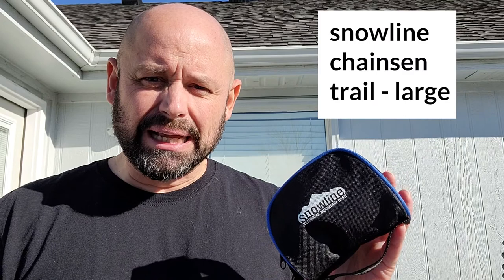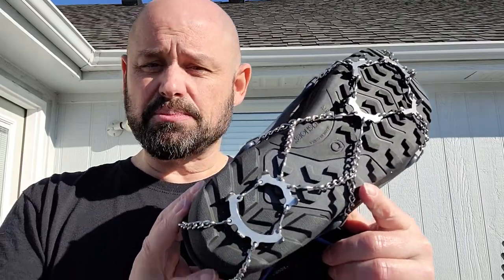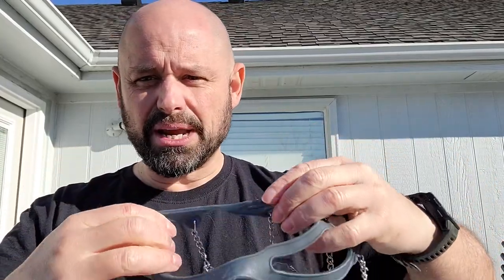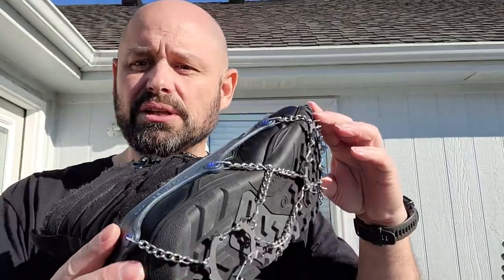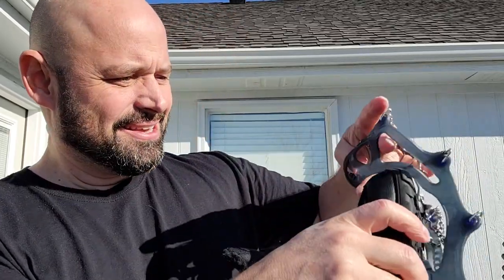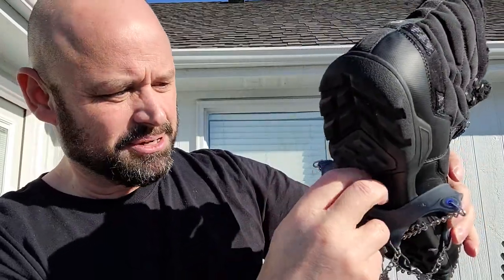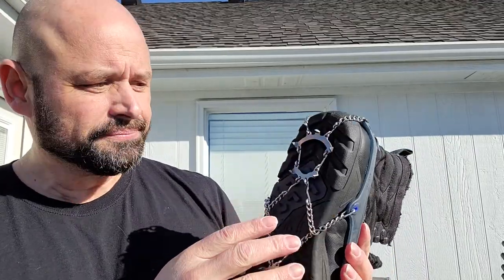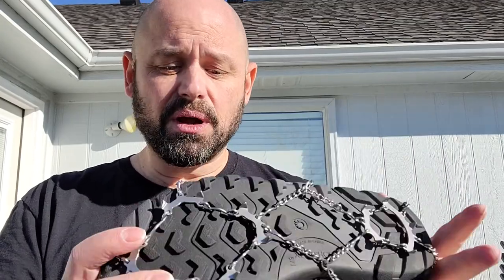Snowline Chainsen Trail microspikes | My new winter ultralight addition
This is my first look review of the Snowline Chainsen Trail mircospikes that I got to go backpacking.  I've been looking for lightweight microspikes to fit into my ultralight backpacking gear loadout.  These fit the bill and I'm hoping to get some good use out of them this winter.

How crazy would it be for you to sponsor our channel and promote responsible backpacking?